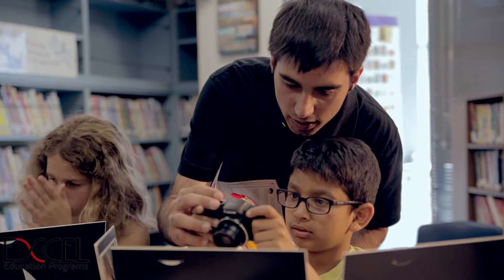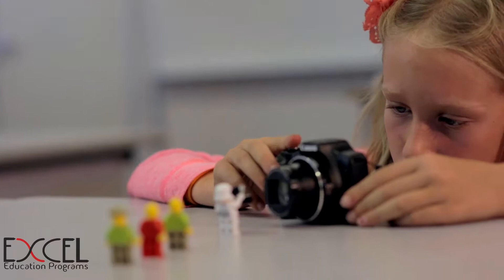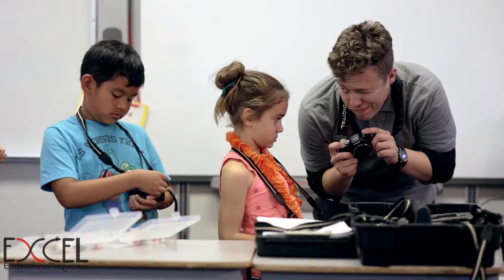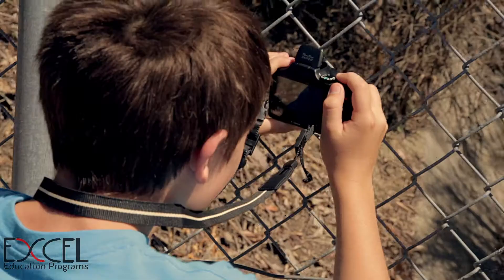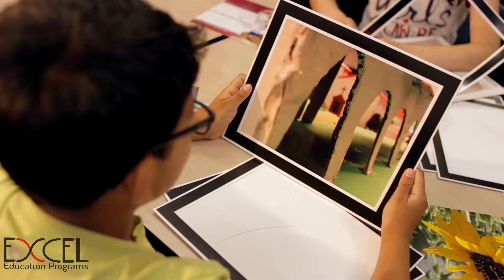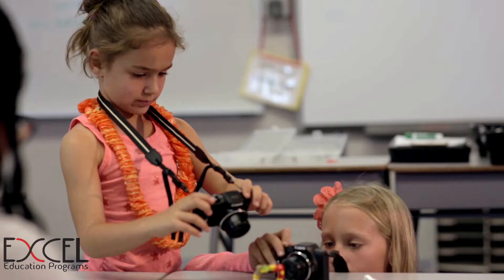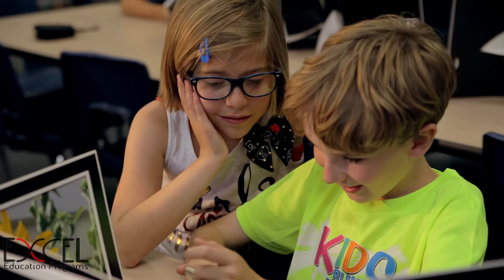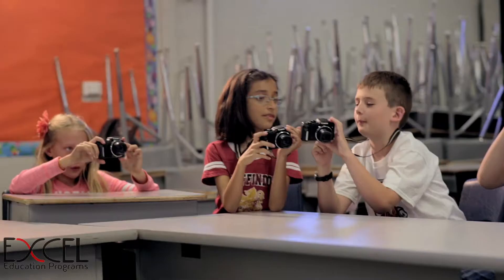Excel Education Programs: Photography Club Promo